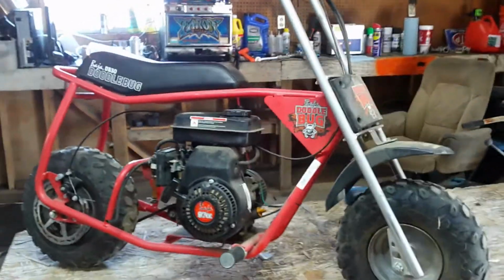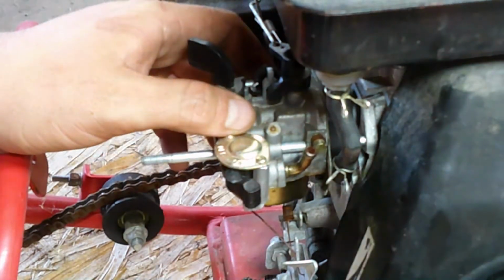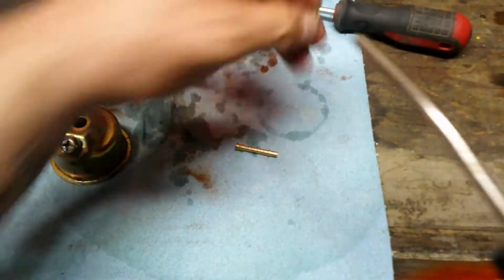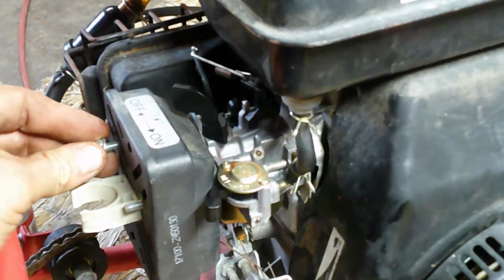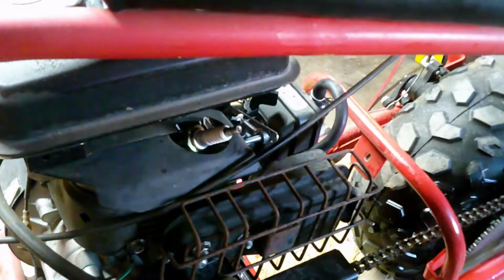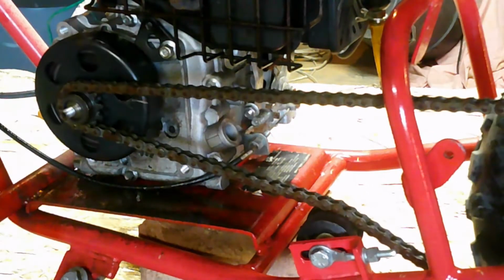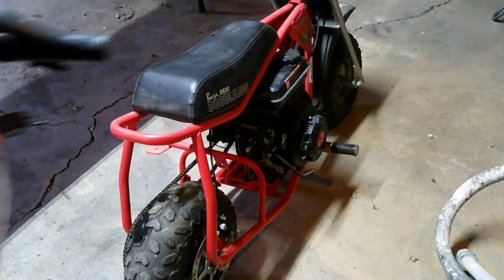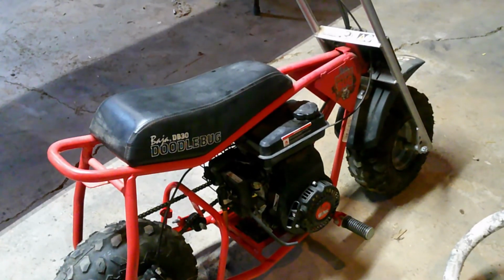Baja Doodlebug 97cc 2.8HP. Repair guide.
In this video I work on the Baja Doodlebug pit bike.

Want to start a small engine business? Here are some great items!
Ultra sonic cleaner
Air compressor
Adjustment screwdrivers
compression tester
spark tester

Amazon wish list for shout out and to help the channel

On this channel we do full rebuilds and repairs along with tool reviews and small engine repair tips and tricks.